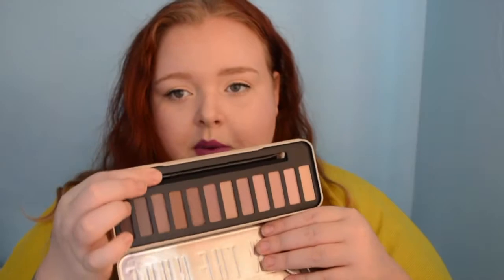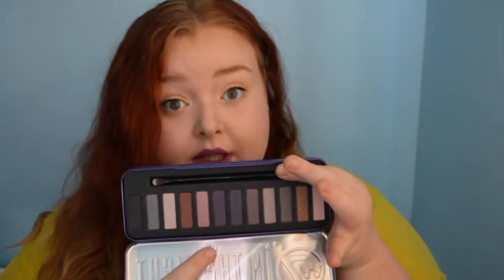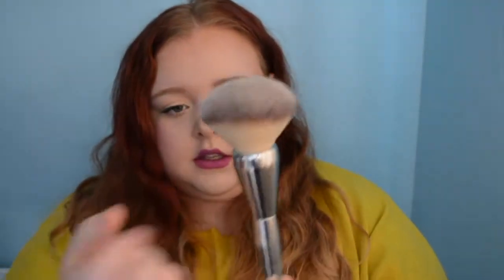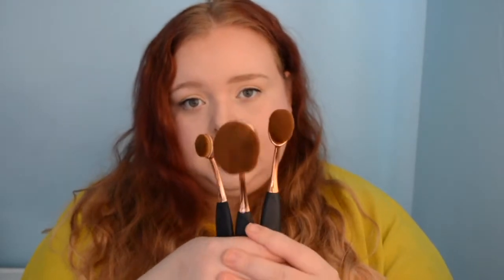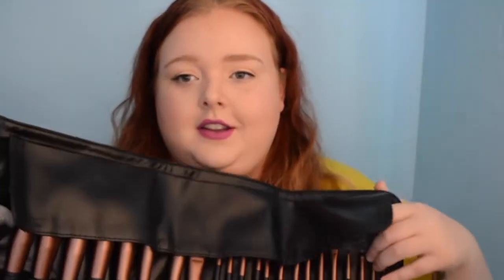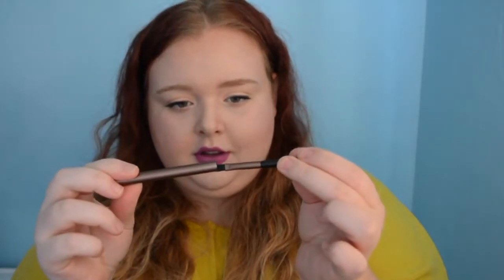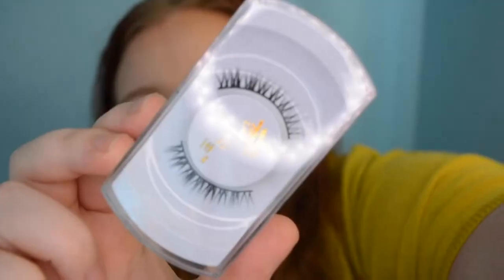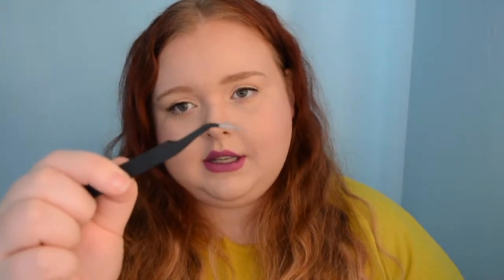My Ebay Finds Haul #1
Im one of those people that LOVE watch Ebay hauls so i thought why not make one myself.

(1) W7 eyeshadow palettes

(2)Silver handle brush

(3) Pink handle brush

(4) Toothbrush brush set

(5) 24 brush set

(6) Red Cherry Lashes

(7) x5 lashes

(8) 5x lashes

(9) Curved Tweezers

(10) 15 eyeshadow palette